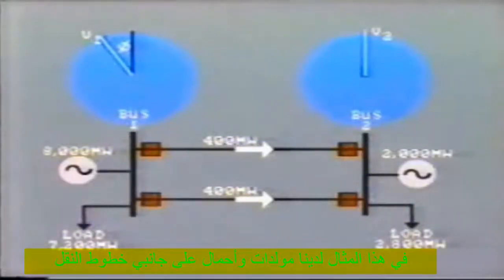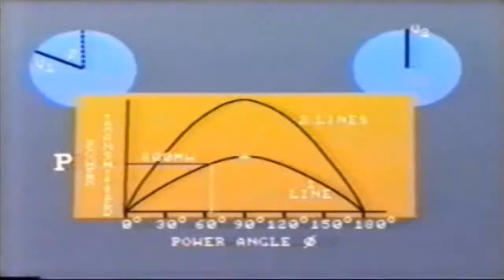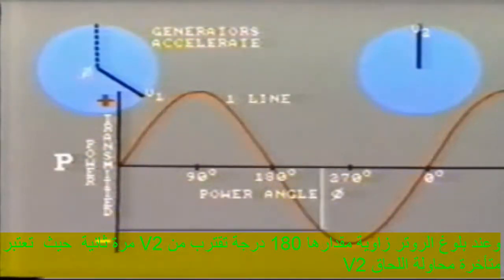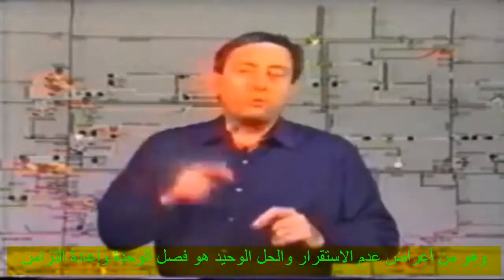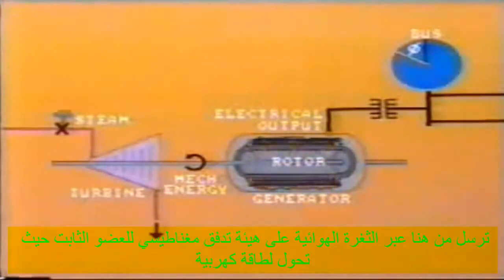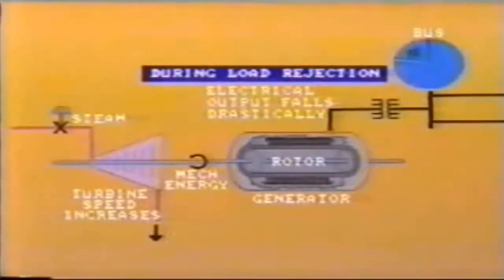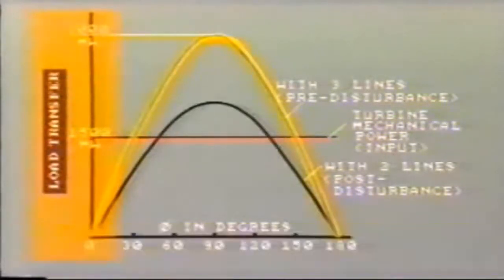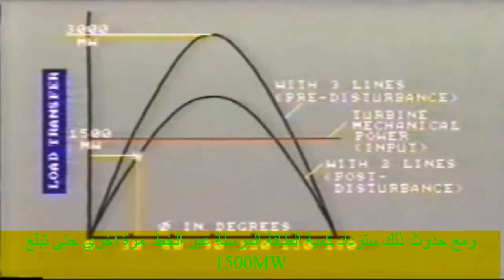Stability part_2 Arabic subtitle أستقرار المنظومة الكهربية